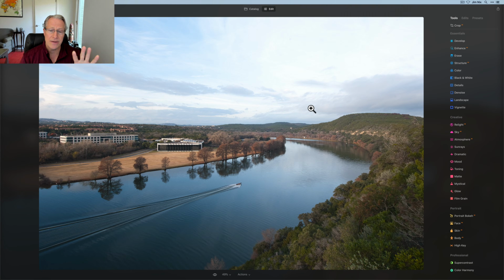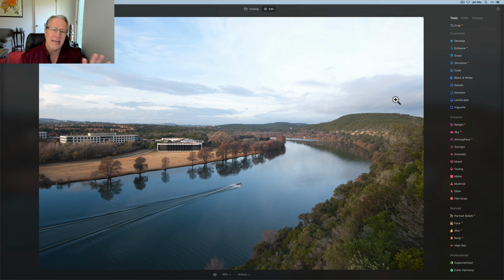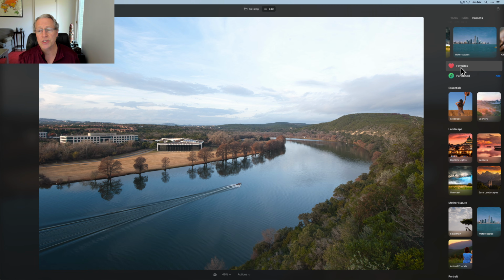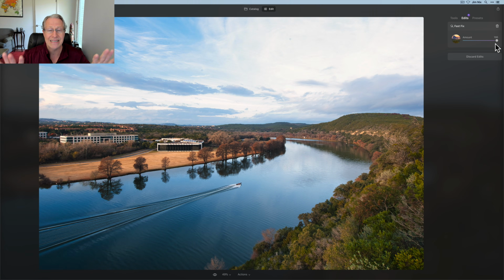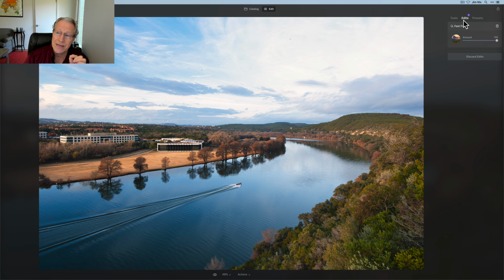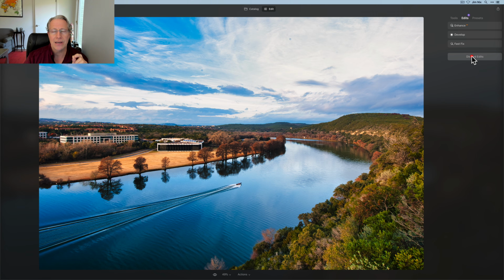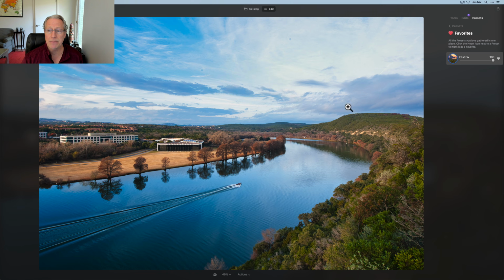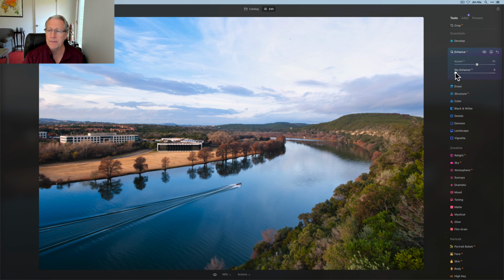Luminar Neo: How PRESETS Work & What We REALLY NEED!